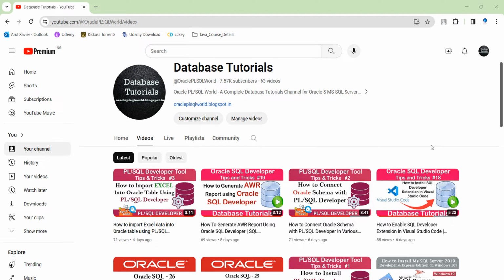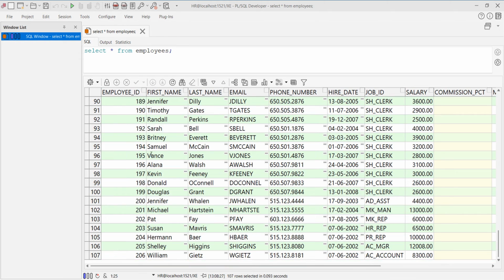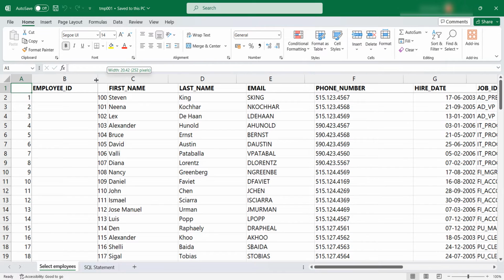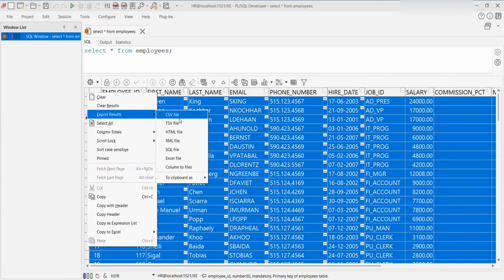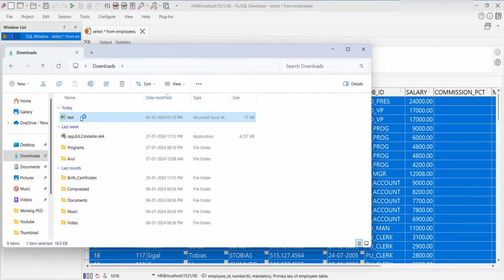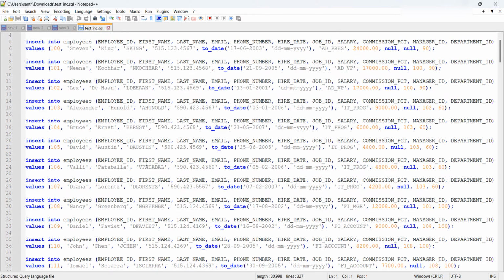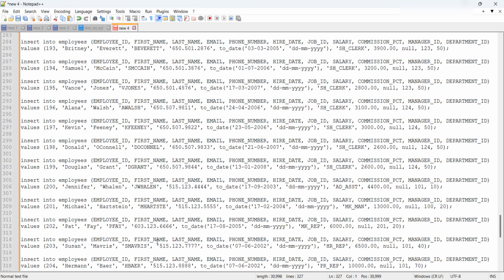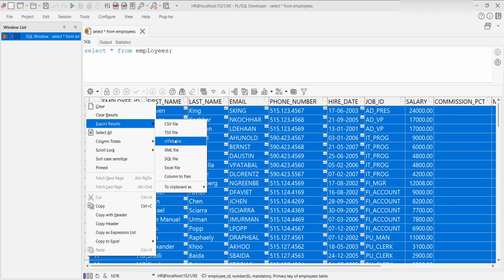Ho to Export Data in Excel ,CSV, .SQL Format Using PL/SQL Developer | Export Data in PLSQL Developer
In this tutorial we will see How to Export Data in Excel ,CSV , .SQL Format Using PL/SQL Developer

Oracle PL/SQL World - A Complete Database Tutorials Channel for Oracle & MS SQL Server & MYSQL

►►►Thanks for liking, commenting, sharing and watching My Tech videos.!◄◄◄
►►►Thanks◄◄◄

How do I export a CSV file from PLSQL Developer?
How do I export data from PL SQL to excel?
how to export data from pl/sql developer to excel using query
how to export data from pl/sql developer to csv file
how to export huge data from plsql developer to excel
how to export schema in plsql developer
how to export data from oracle to excel automatically
how to export and import table data in plsql developer
how to import database in oracle plsql developer
export table oracle using exp command